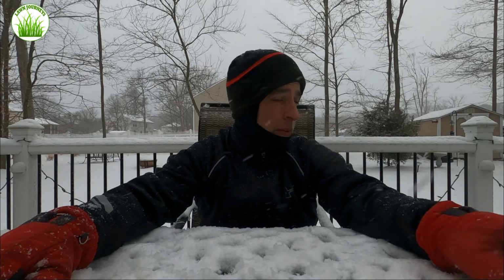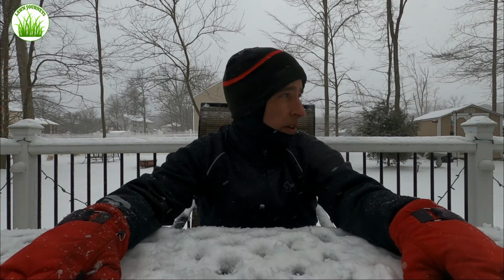Lawn Apps in the snow. Prepping for Preemergent Weed Control!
Taking care of some snowfall and a quick conversation on pre-emergent planning for crab grass prevention.